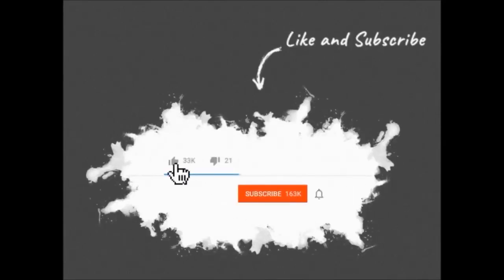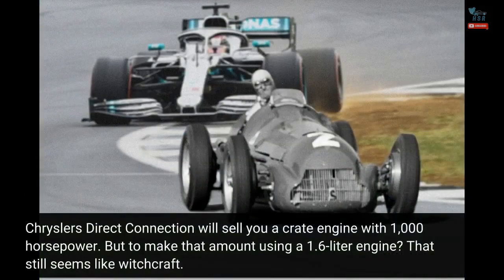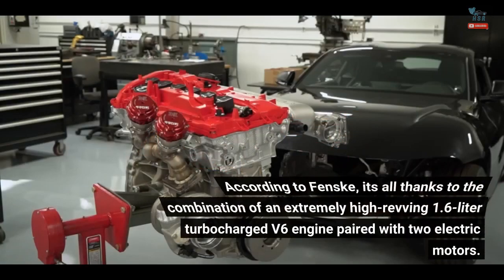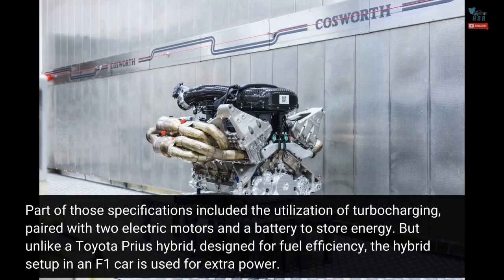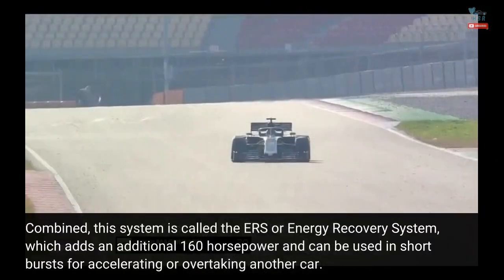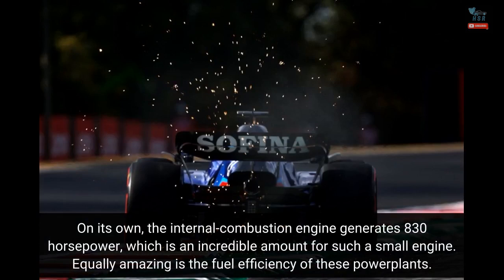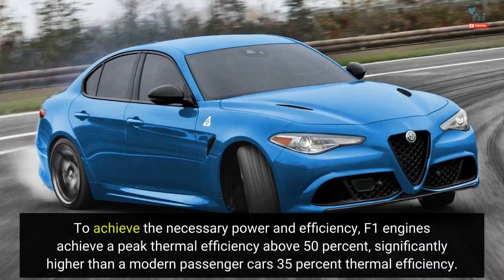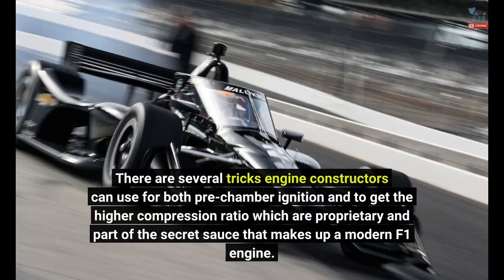Video Explains How Small Formula 1 Engines Can Make 1,000 Horsepower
Mar 04, 2023 at 7:09pm ET A 1,000-horsepower engine doesn't seem that incredible anymore. You can buy a production car that puts out that amount with an electric or gasoline-powered motor. Chrysler's Direct Connection will sell you a crate engine with 1,000 horsepower. But to make that amount using a 1.6-liter engine? That still seems like witchcraft.   Leave it to Jason Fenske to demystify these small powerplants on his Engineering Explained YouTube channel. According to Fenske, it's all thanks to the combination of an extremely high-revving 1.6-liter turbocharged V6 engine paired with two electric motors.  The origins of the current...